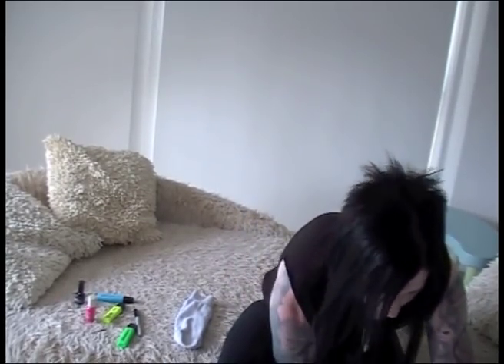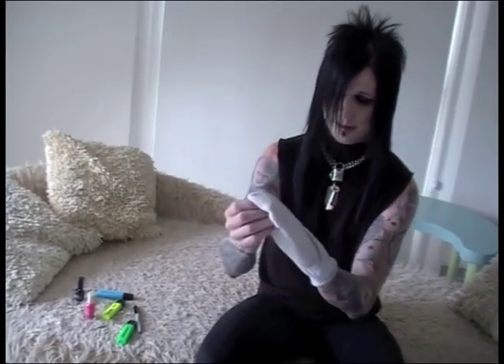Murderdolls Present: Sock Puppets 101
Wednesday gives you all a lesson in how to make your own sock puppet like the ones that he and Joey made famous in their ticket giveaway video as well as with a few cameos in the Mad Manager series.